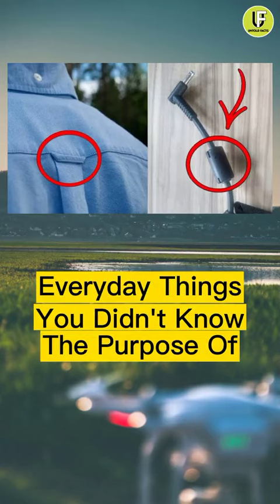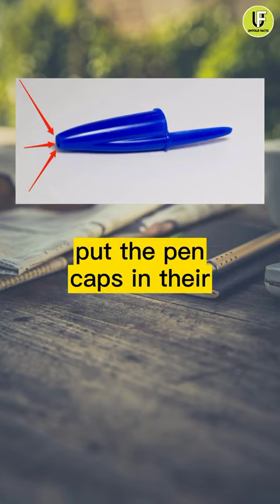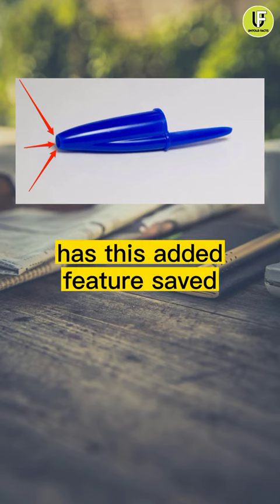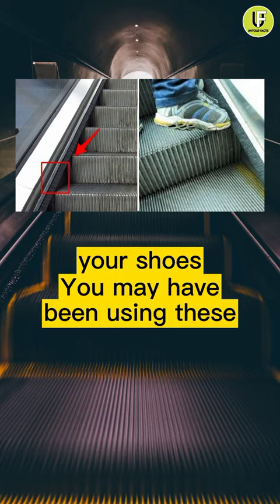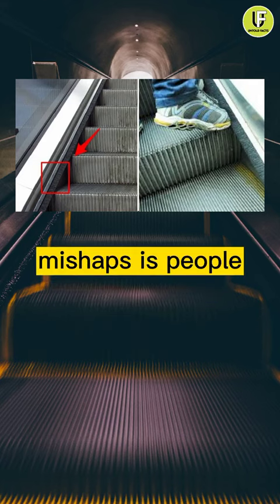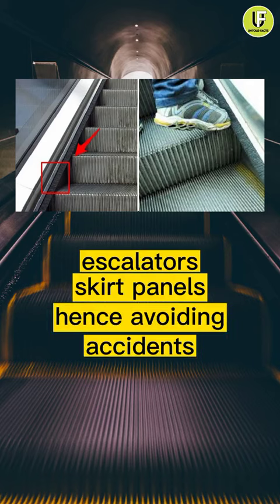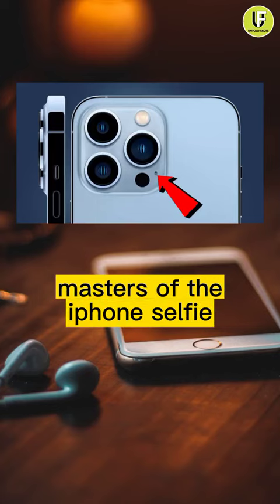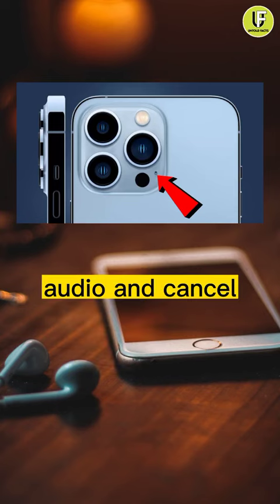Things you didn't know there use